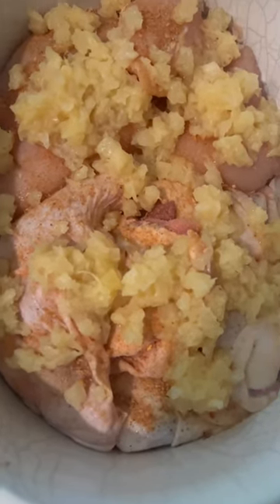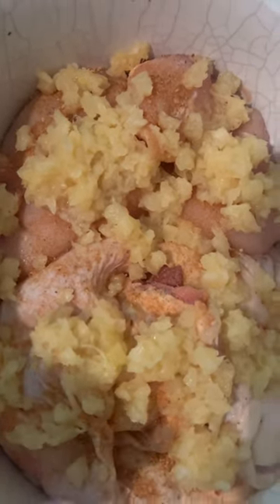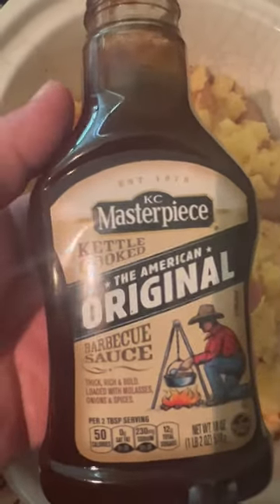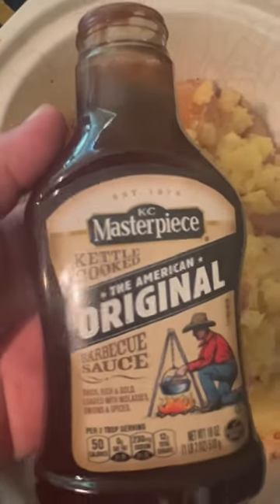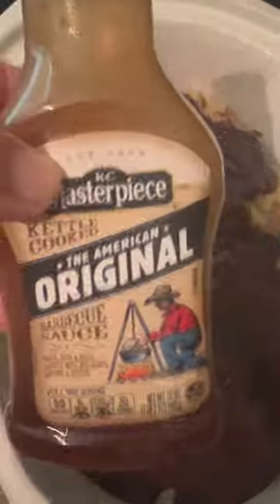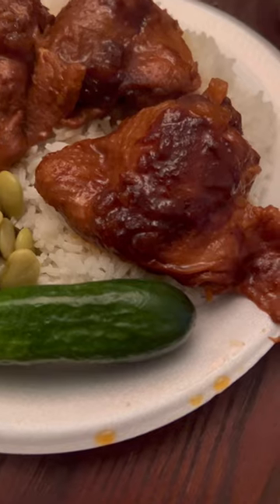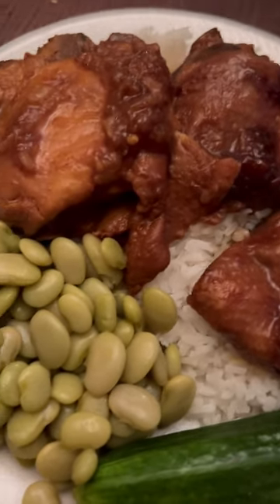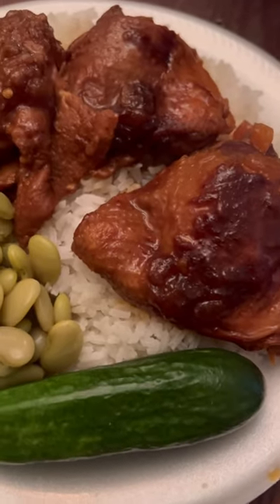EASY HAWAIIAN CROCKPOT CHICKEN!!